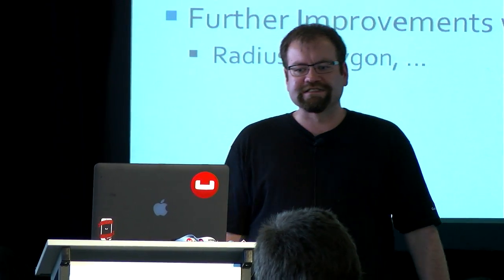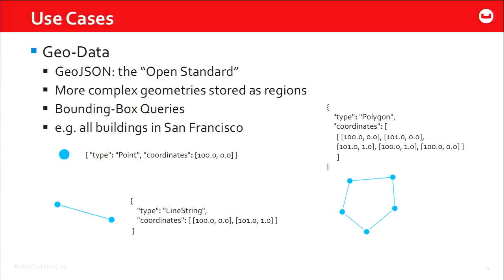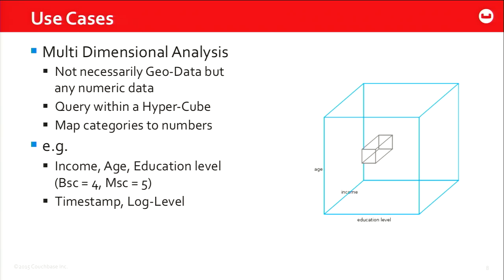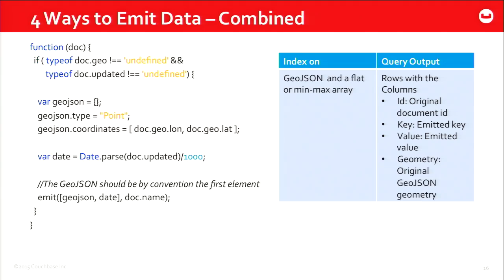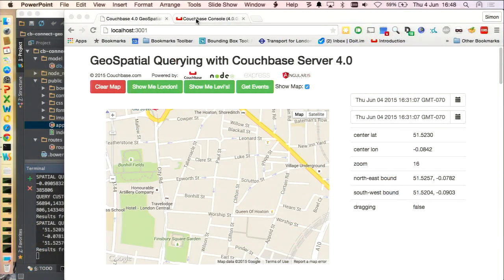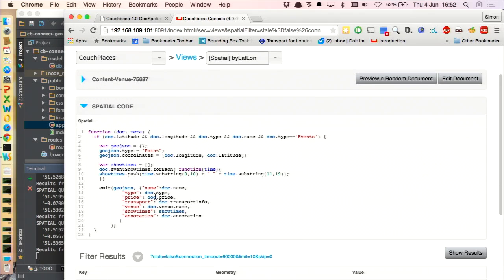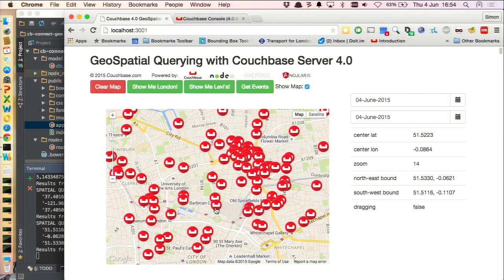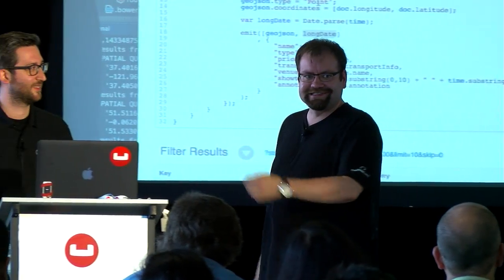Introducing Spatial Views for Location-Aware Applications with Couchbase 4.0: Couchbase Connect 2015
Couchbase Server’s new spatial views feature is not just there for your geospatial indexes, it can also be used to build multi-dimensional indexes on any number of metrics. Even combined indexes (e.g. number of people living in a geographic region) can be built and queried by using this feature. This talk will explain typical use cases, how to best write your map function, and how to query multi-dimensional views enabling you to write location-aware applications with Couchbase Server 4.0.

Speakers:
David Maier, Senior Solutions Engineer, Couchbase
Simon Leigh, Solutions Engineer, Couchbase